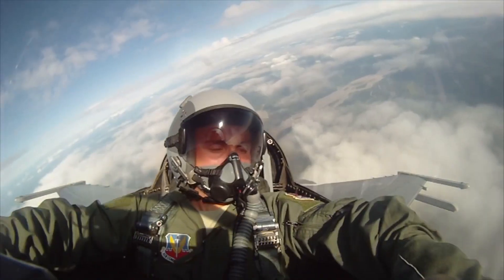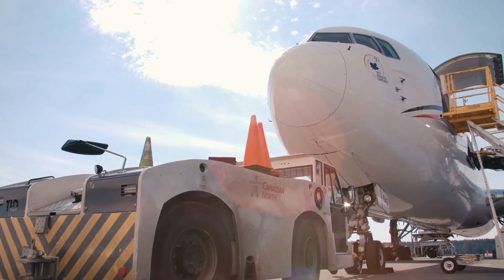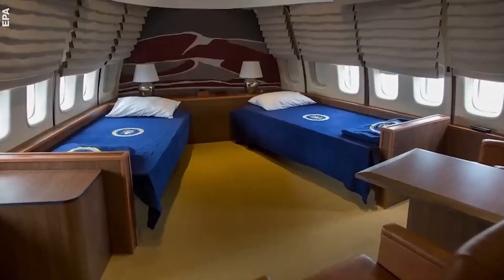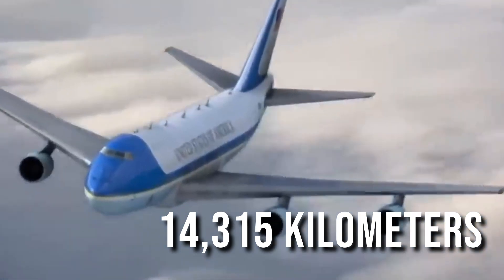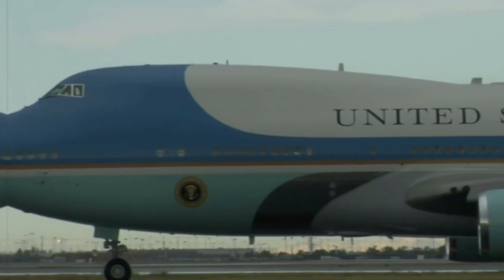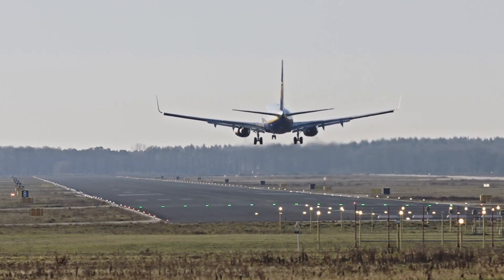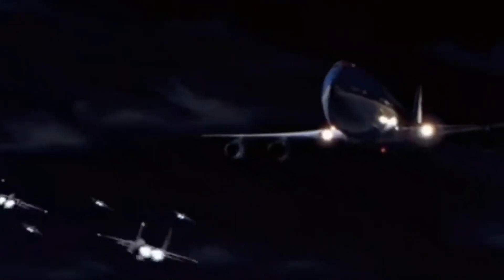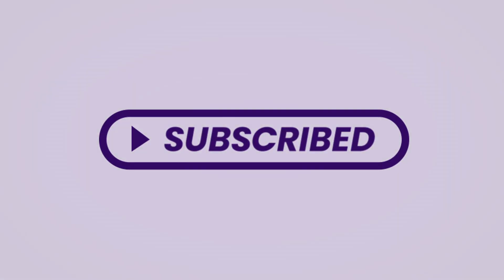Behind the $3.2B Air Force One: Unveiling Secrets!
The $3.2 Billion Air Force One's Secrets Revealed!" In our latest video on Super Structures, we take you on an exclusive tour inside Air Force One, the prestigious presidential aircraft. Join us as we unlock the mysteries surrounding this extraordinary $3.2 billion marvel. Discover the cutting-edge technology, impeccable design, and unmatched security features that make Air Force One an engineering feat like no other. From the opulent interiors to the state-of-the-art communication systems, every detail is meticulously crafted for the utmost comfort and safety of the President. Witness the top-secret compartments and learn about the self-defense mechanisms that ensure the President's protection in any situation. This is your chance to go behind the scenes of this legendary flying fortress.